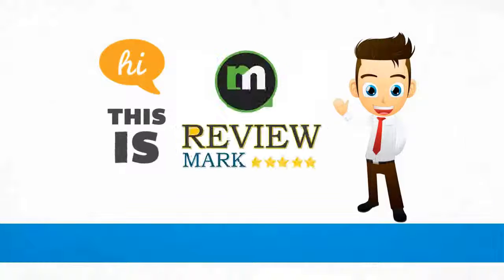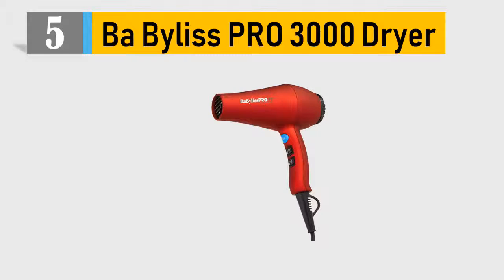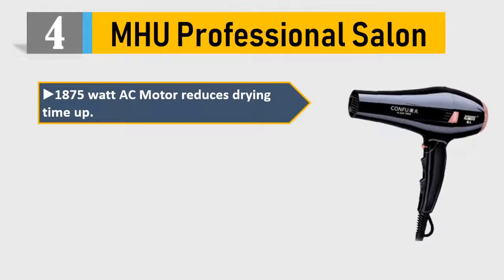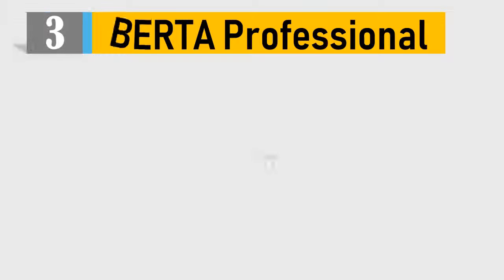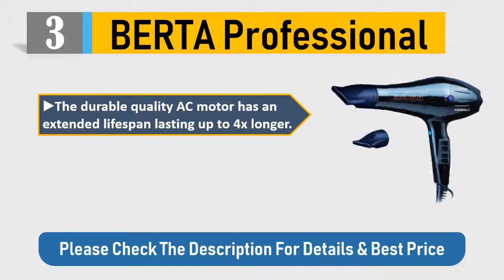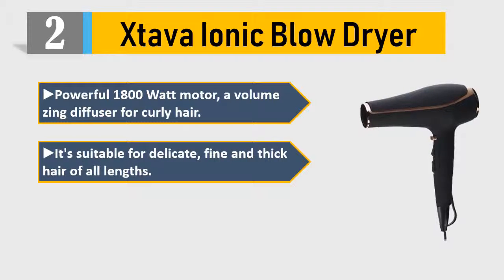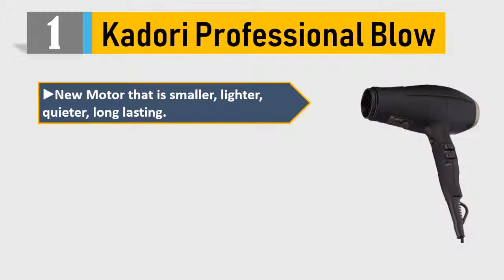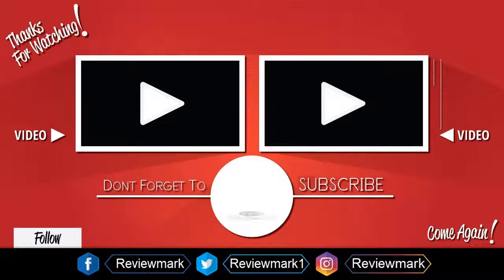Top Hair Dryer : 5 Best Hair Dryer 2021 Reviews ( Buying Guide )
Top Hair Dryer : Here are the Top 5 Best Hair Dryer 2021 Reviews and Buying Guide .

 5 BaByliss PRO 3000 Dryer

 4 MHU Professional Salon

 3 BERTA Professional

 2 Xtava Ionic Blow Dryer

 1 Kadori Professional Blow

it took tons of your time and energy to choose the 5 top and best Hair dryer from thousands of them for you. We completed an exceptionally serious research on the customer reviews of each product.

We can honestly say that this Top 5 are the Best Hair dryer in the market at this very moment. So pick your Hair dryer and live tension free!